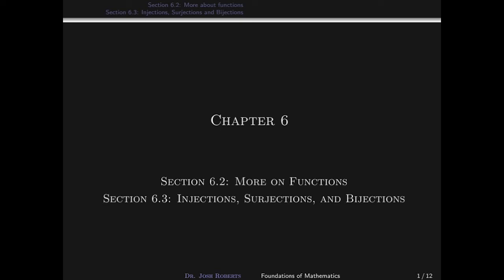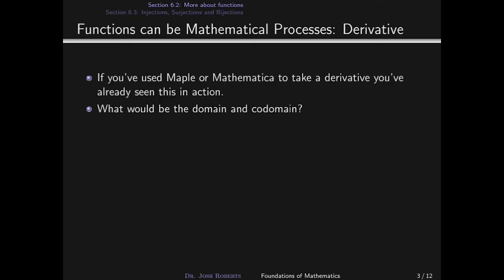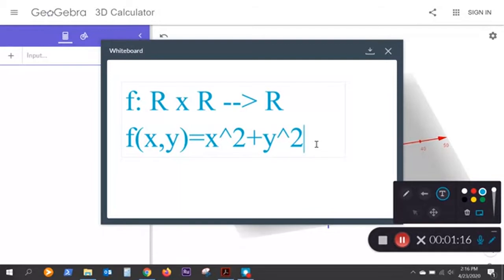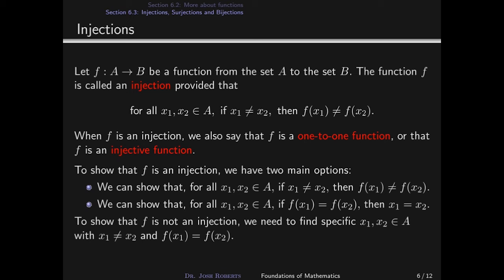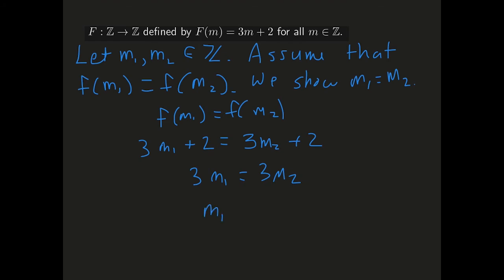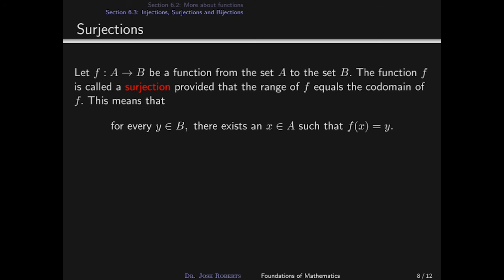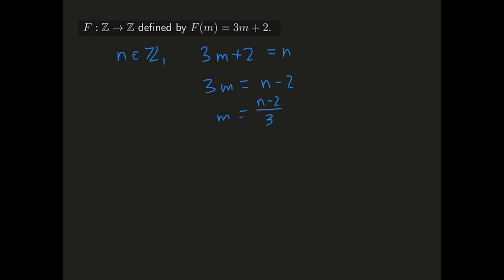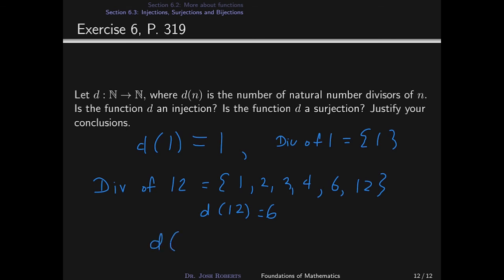MATH 2500 - Sections 6.2, 6.3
0:00 - Intro (duh) & beginning of 6.2
1:02 - Equality of functions
2:47 - Derivative as a function
10:12 - Sequences as functions
12:04 - Functions from cross products of sets
18:31 - 6.3, Injections
33:50 - Surjections
42:45 - Bijections
43:18 - Homework hints